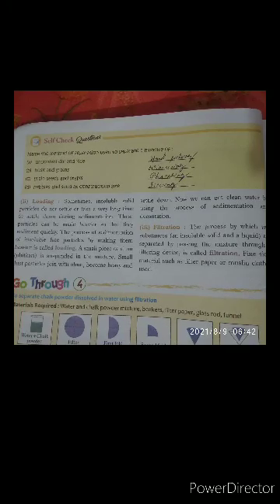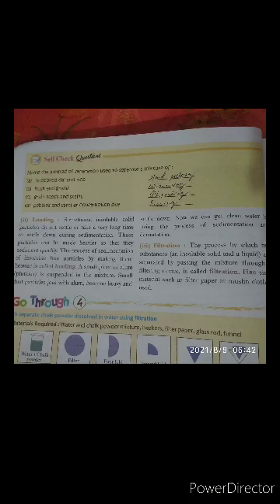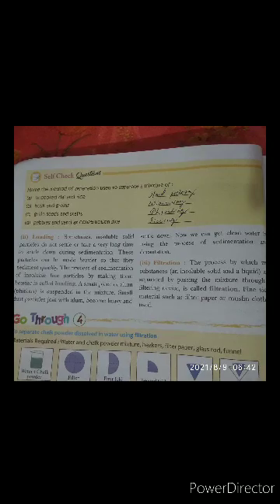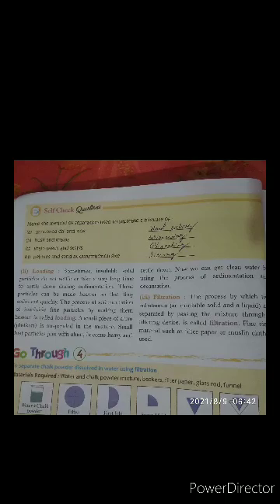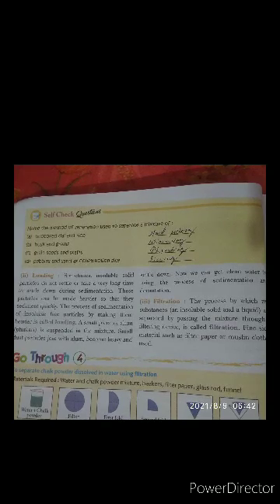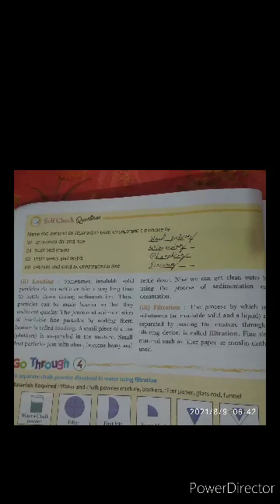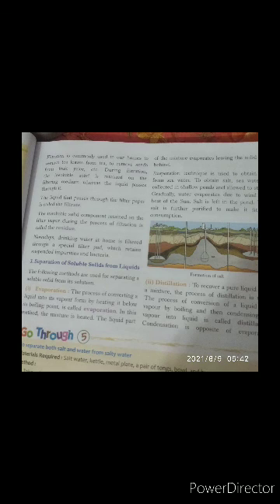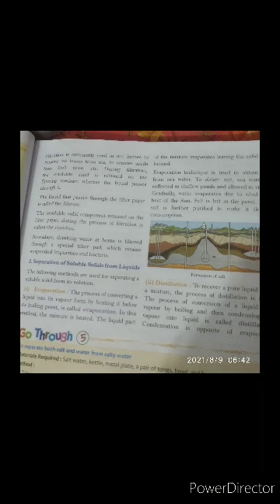Class 6 Science , 9/8/21